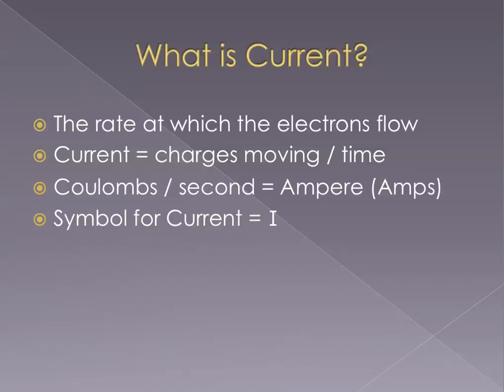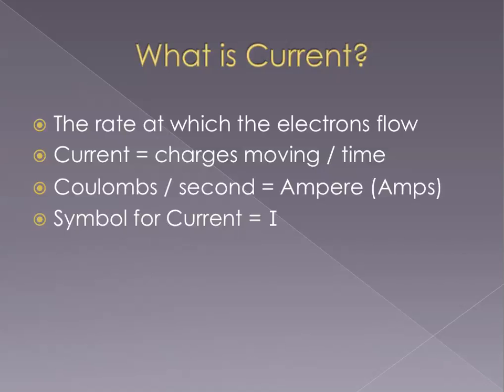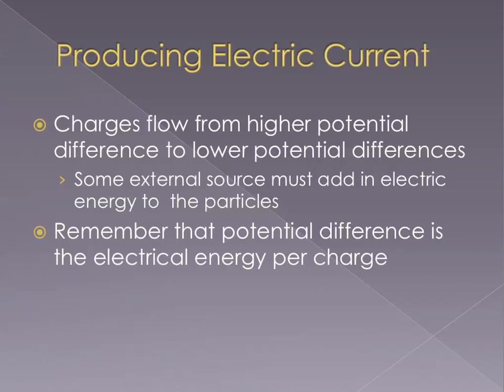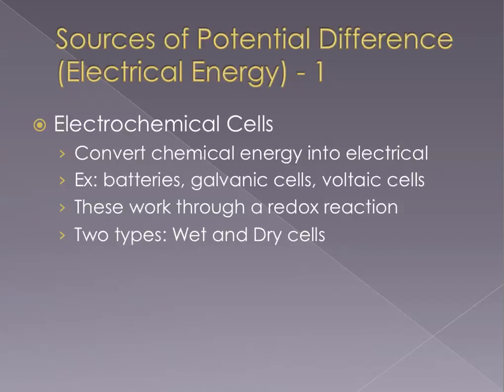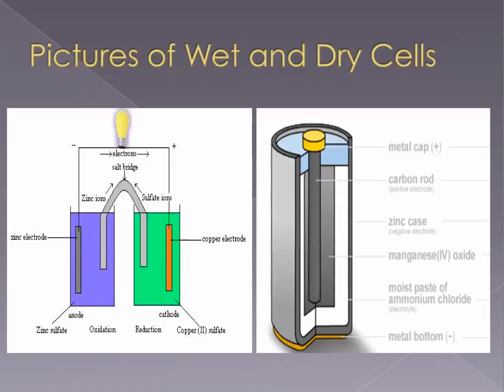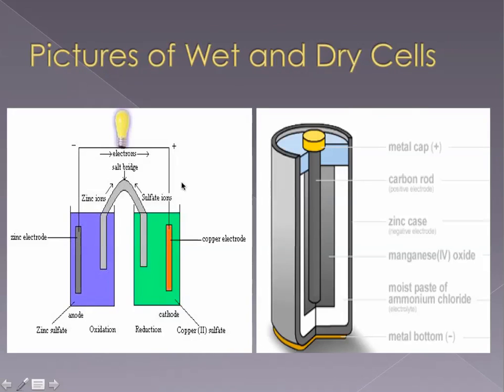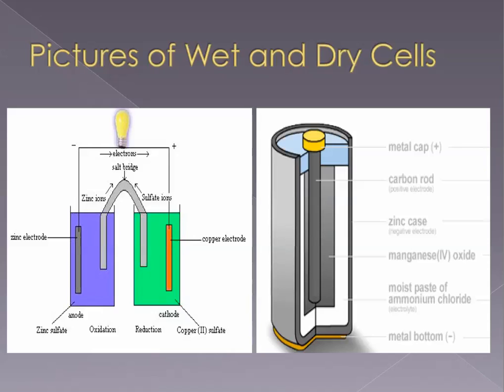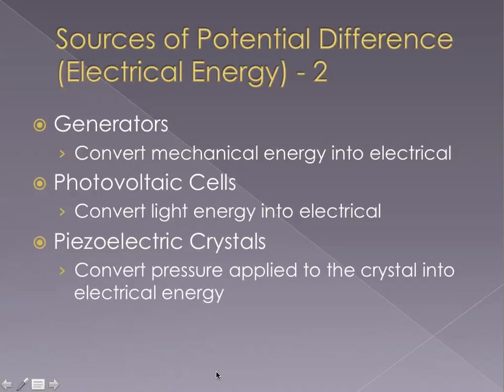12.6 Producing Electrical Energy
Mrs. Hillesheim teaches you about ways to produce electrical energy.